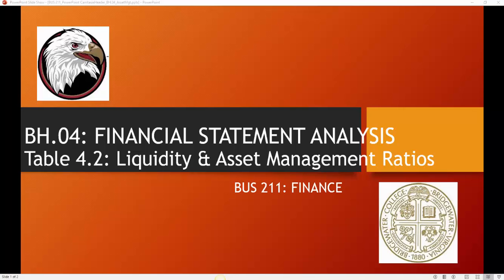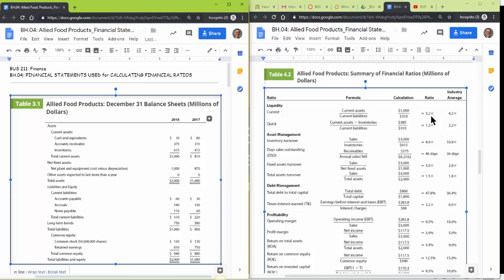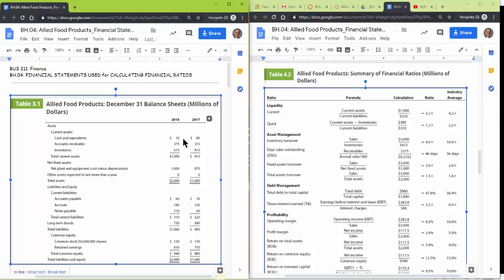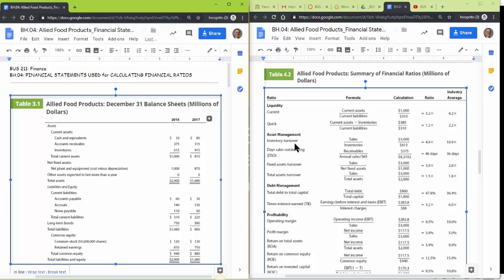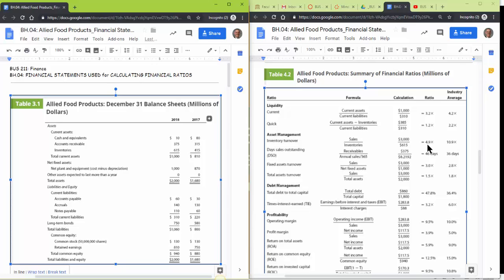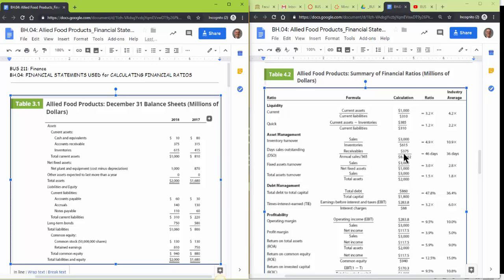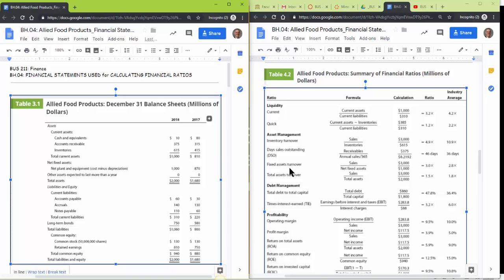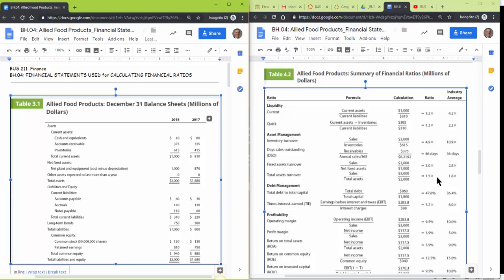BUS 211 BH 04 FSA Liquidity AssetMgt Ratios T4 2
This video describes the calculation and interpretation of LIQUIDITY and ASSET MANAGEMENT ratios appearing in Table 4.2 of BH.04 from Brigham & Houston's Finance text.